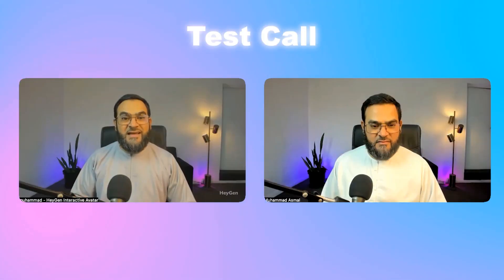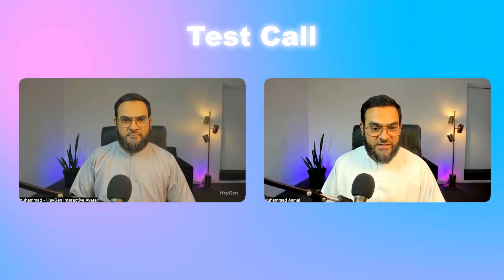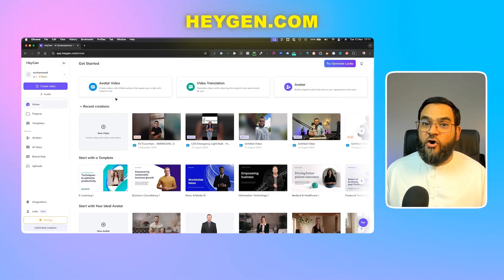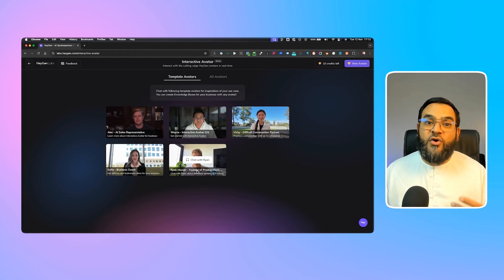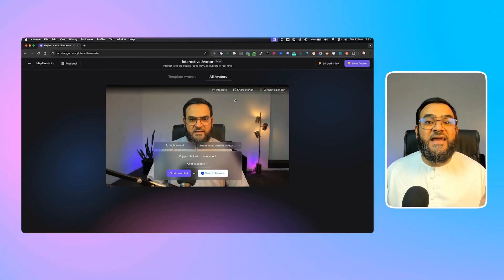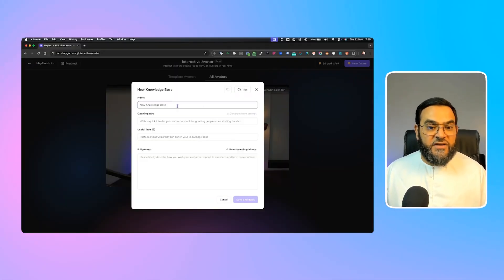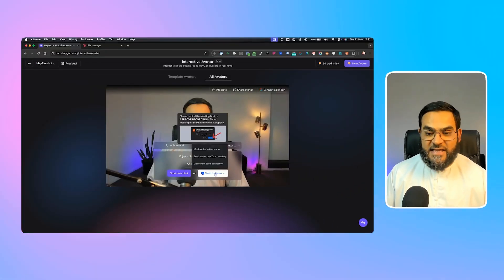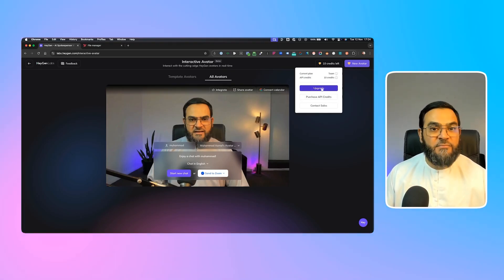AI Clone Attends My Zoom Meetings (Free Tutorial 2024)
🎯 WHAT YOU'LL LEARN:

- How to create your own AI avatar clone
- Using pre-built AI avatars for meetings
- Setting up automated Zoom attendance
- Multiple language support options

👨‍💼 ABOUT ME:
If you're wondering who I am, I'm Muhammad Asmal. In 2013, I started my digital marketing journey from a small town in South Africa while working a full-time job and building my digital marketing agency on the side. I've been using AI tools since 2018, but when ChatGPT was launched at the end of 2022, it literally changed my life. I now get to speak at events all around the world and help businesses and individuals grow with the power of AI and marketing. I focus on practical strategies that get real results. So let's grow together by leveraging the power of AI!

💬 QUESTIONS? Drop them below! We try to respond to every comment.

⏱️ TIMESTAMPS:
00:00 Introduction to AI Avatars for Zoom Meetings
00:11 Creating Your Own AI Avatar
00:31 Demo: AI Avatar Meeting with Myself
01:10 Using AI for Business Growth
03:34 Demo: Prebuilt AI Avatar in Action
04:47 Setting Up Your AI Avatar
06:21 Advanced Features and Customization
09:39 Conclusion and Next Steps

Want to revolutionize your virtual meetings? This guide shows you how to leverage HeyGen's AI avatar technology to automate your Zoom calls while maintaining a professional presence. Perfect for busy entrepreneurs, digital marketers, and anyone looking to maximize their time efficiency with AI tools.